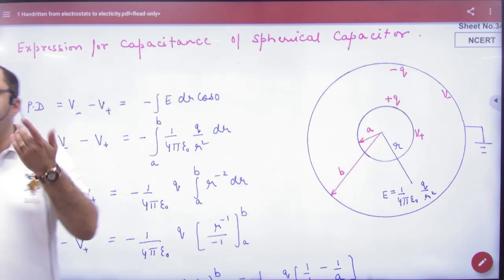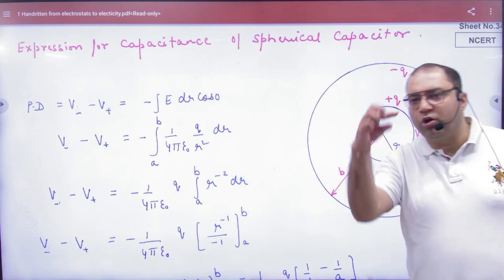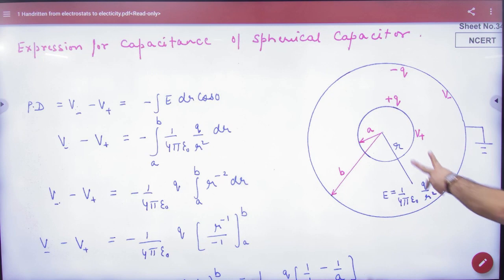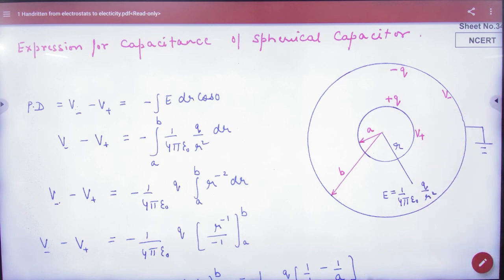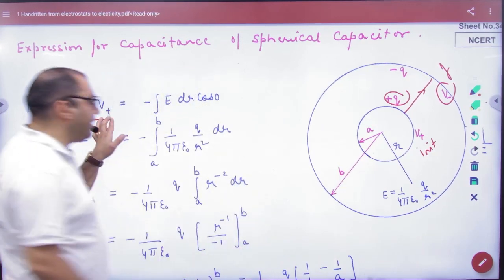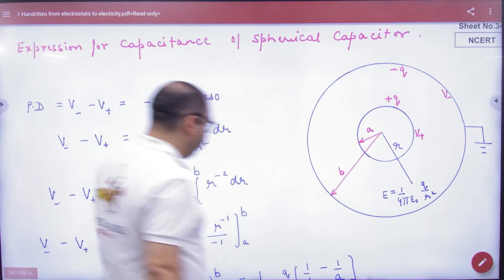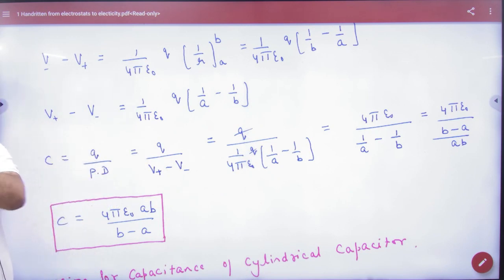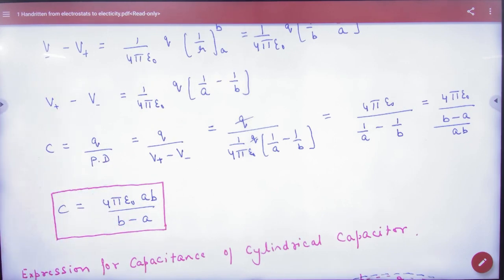7 Expression of capacitance of spherical capacitor